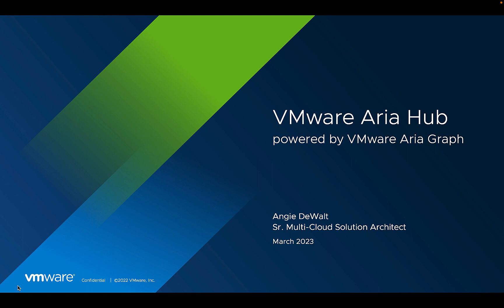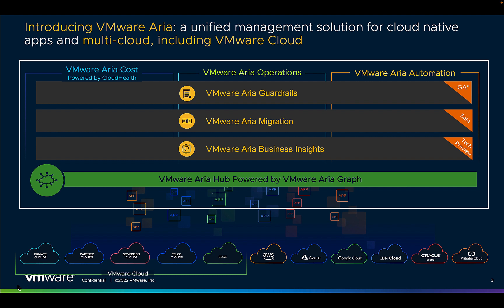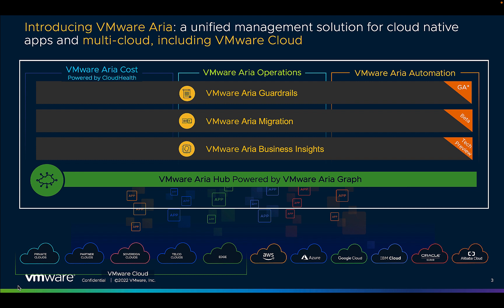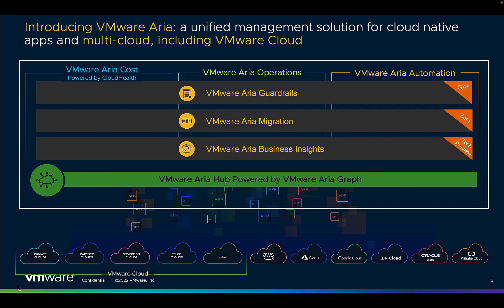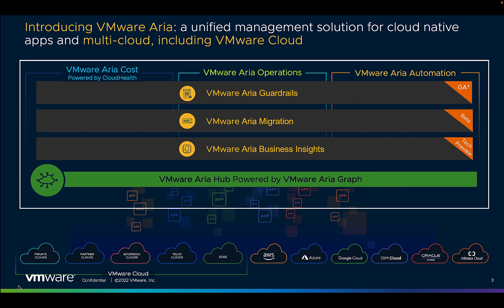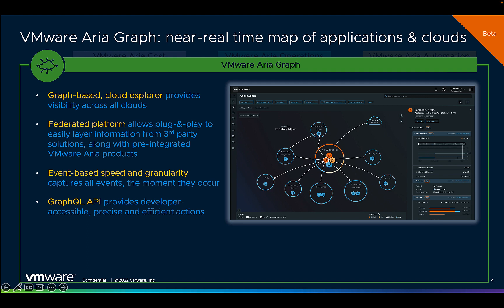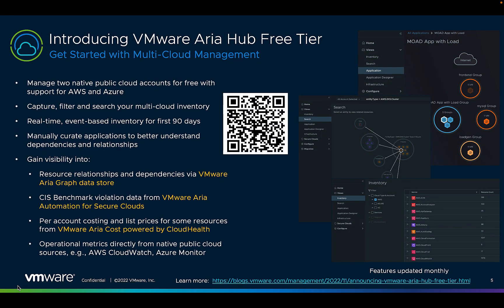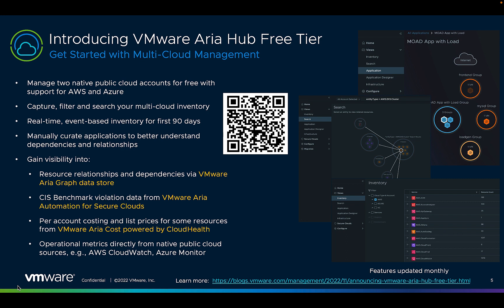VMware Aria Multi-Cloud Management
Learn more about the exiting features of VMware Aria. This video talks about what VMware Aria is and how customers can consume the product today.